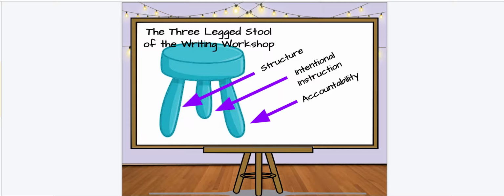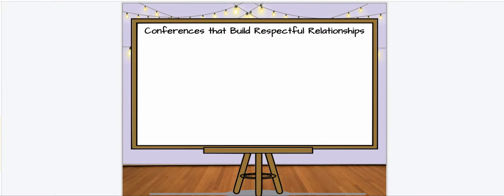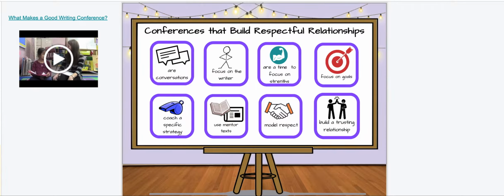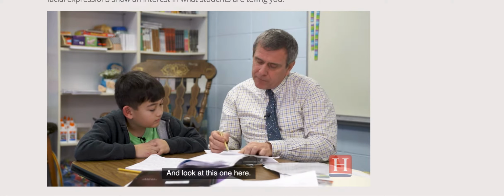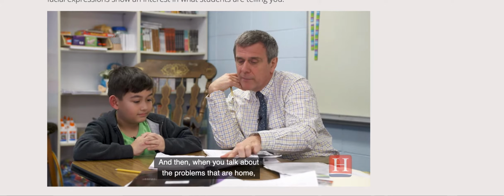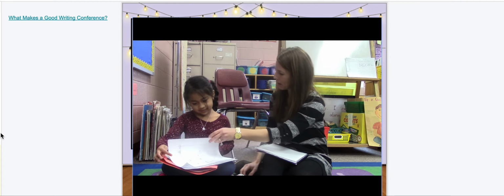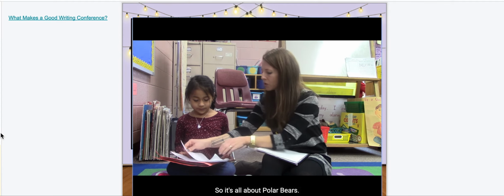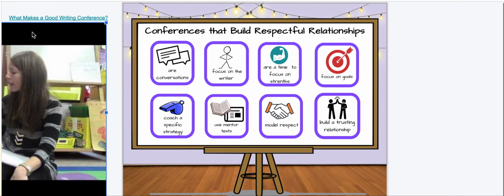Writing Workshop 101: Conferring (Structure)